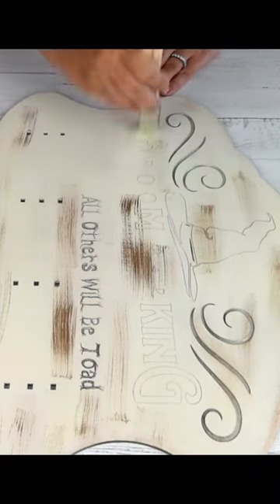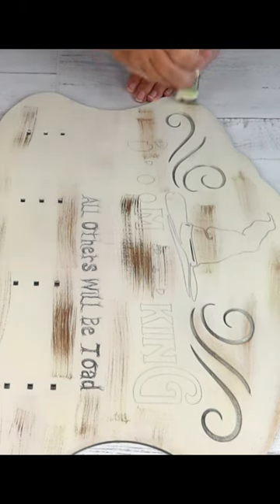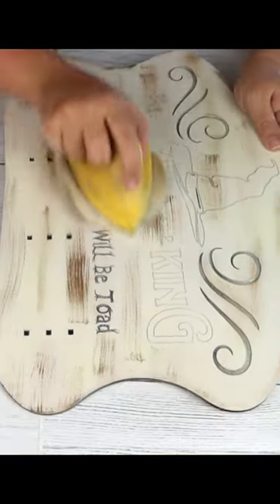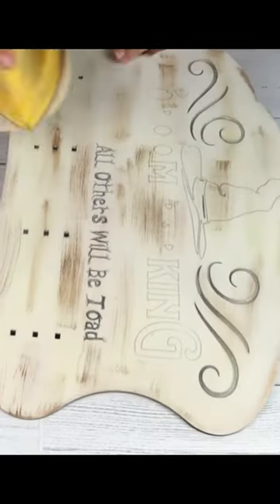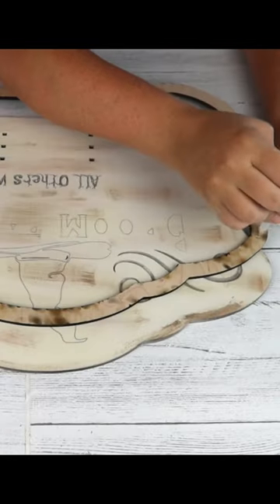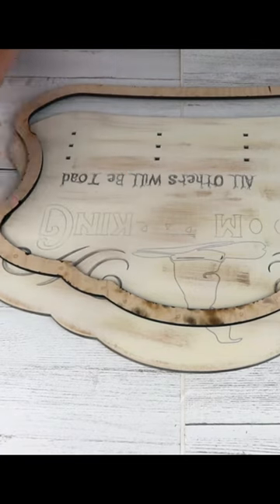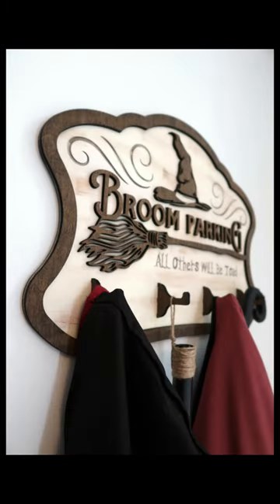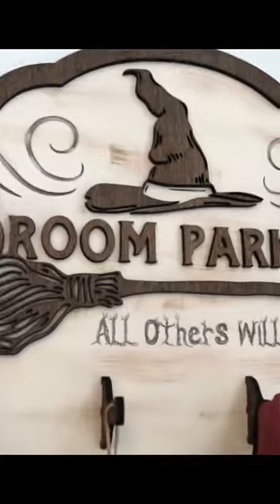Harry Potter Themed Craft Tutorial! Broom Parking Laser Cut Sign! Part 2!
Go to our Harry Potter Part 1 video to see the full in depth craft tutorial!
Shop our small business where we sell home decor, craft kits, and customizable felt ball kits!
We make wooden laser-cut craft kits. We love making custom home decor items as well, so let us know if you want something made.
Golden Snitch Globe
Golden Snitch With Fluttering Wings:
Triwizard Light Up Cup
Flying Keys
Owl Solar Lights
Talking Sorting Hat
Sorting Hat
Kids HP Robes
Adult HP Robes
Mirror Of Erised
LED Lights
HP Witches Brooms
Plastic Witches Broom
Wizard House Banner
Set Of 3 Suitcases
Floating Candles
Witch Hats
Tea Lights
Gryffindor Scarf
Harry Potter Screaming Mandrake
Light Up Harry Potter Wand
Stainless Steel Scoops
Dymo Phone Linked Label Maker
Dymo Label Maker
Dymo Label Refills
Downy Unstoppables
Big Glass Jars
Small Clear Refrigerator Bins
Big Clear Refrigerator Bins
White Crochet Thread
Large Eye Needles
Fabric Scissors
20 mm Wood Beads
Hemp Cord
Harry Potter Scentsy Warmers:
Universal Studios:
Videos To Watch:
Tutorial For These Adorable Embroidered Wooden State Signs! So Easy to Make And A Perfect Gift!
Let’s Be Friends!
Notes: I promise to ALWAYS be honest in any and all reviews I give. I do not promote products or brands I would not highly recommend. Thank you guys so much for watching!
About Me: I am a mom of 4 wonderful kids! I am married to my amazing husband who helps me get my videos up and runs half of our business. I am very passionate about crafting and true crime. I’m grateful I have the opportunity to be able to create videos that I love and create home décor kits! I am in love with decorating my home and doing this gives me an excuse to make cute things for my house! I appreciate all the support! It means the world to me!!